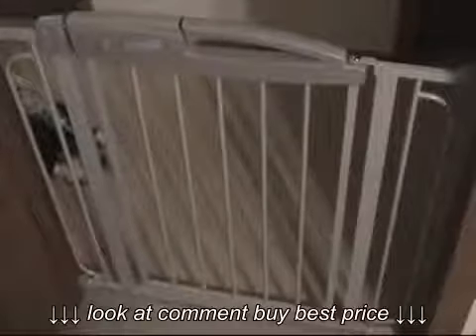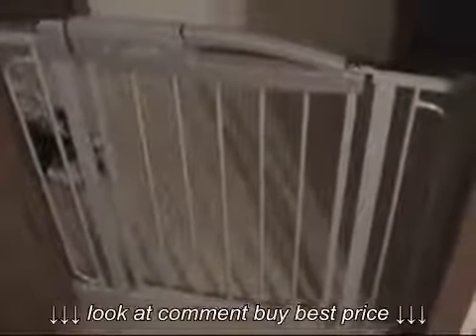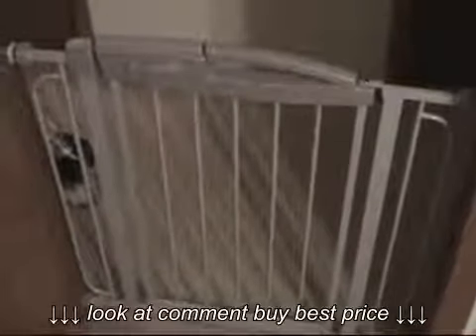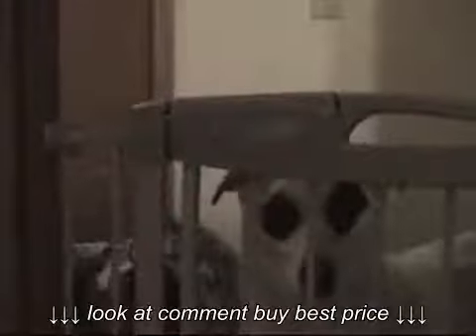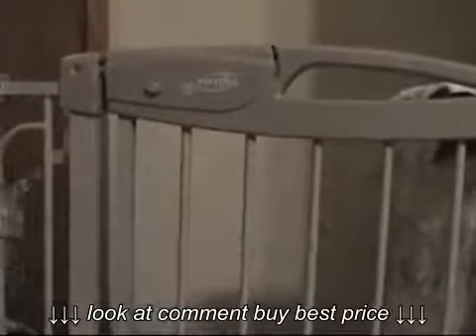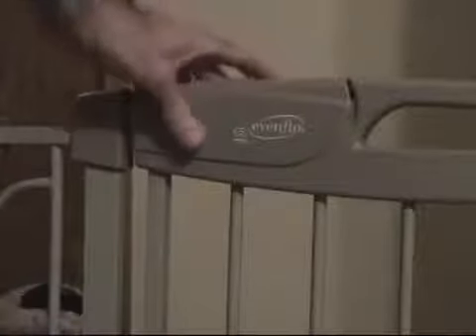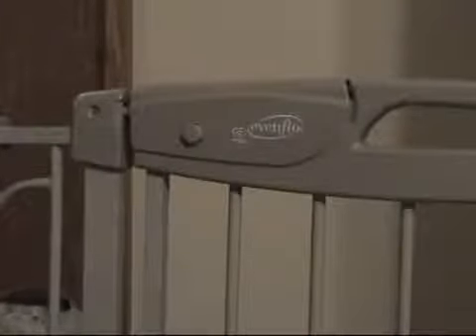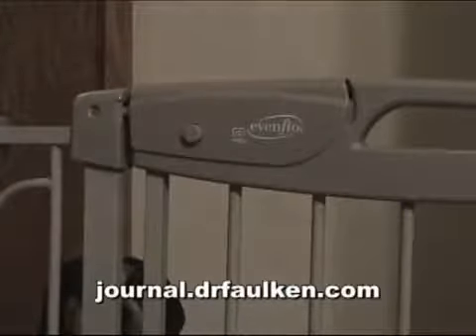Evenflo Summit Tension Gate Review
Evenflo Summit Tension Gate Review, Evenflo Summit Tension Gate Review